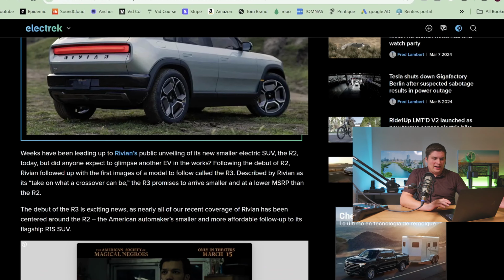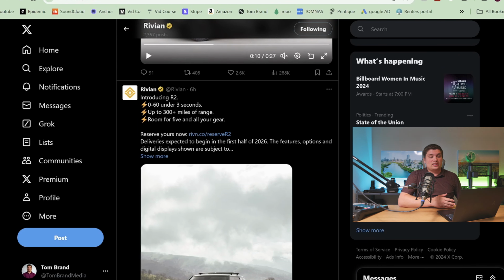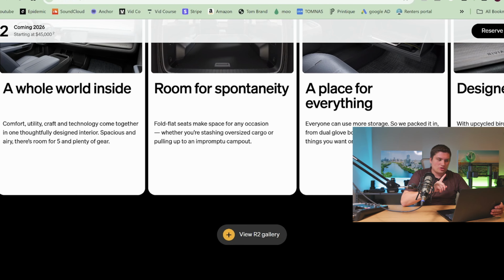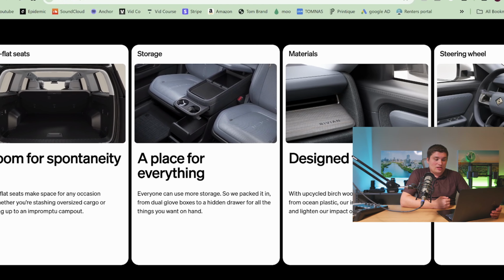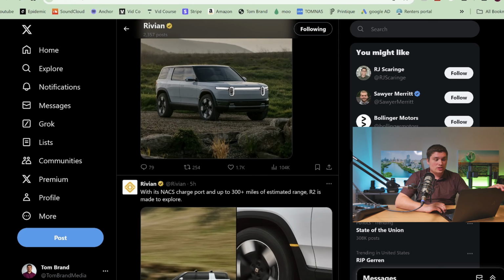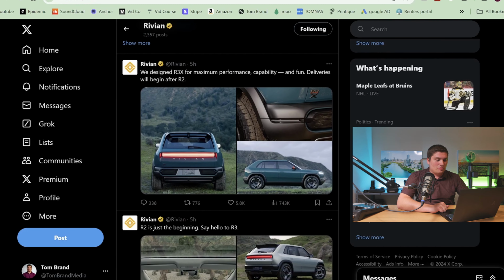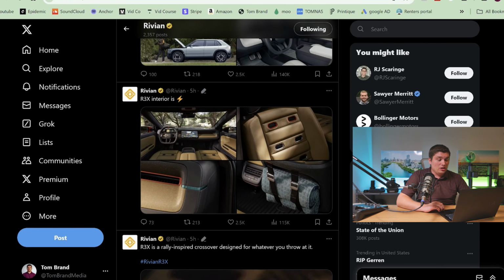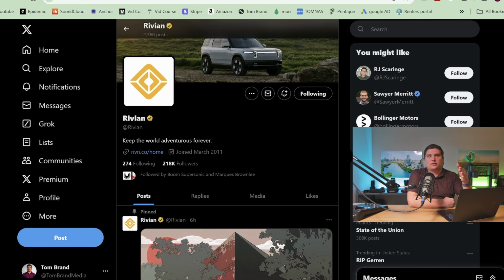Rivian R2, R3 and R3x announcement